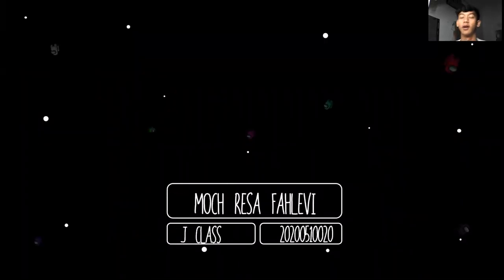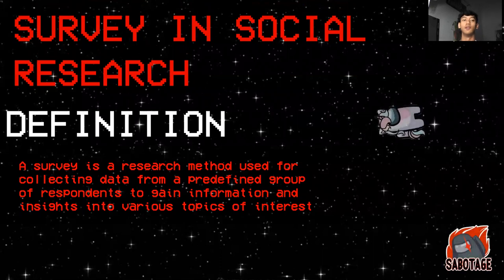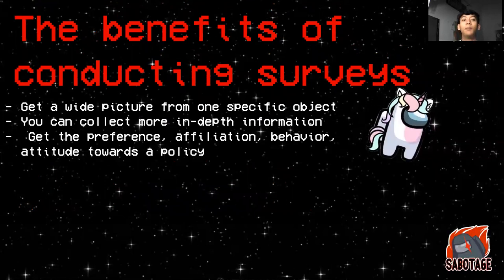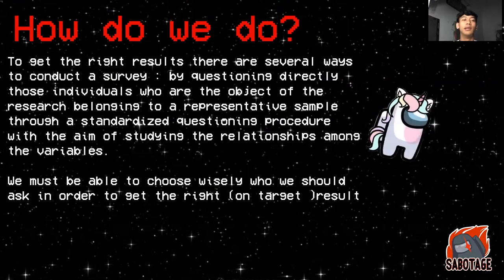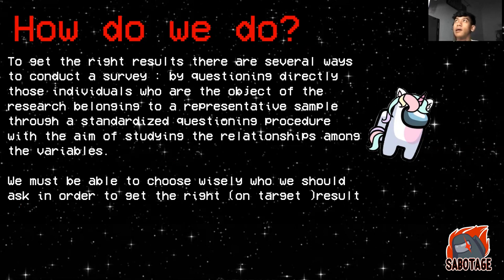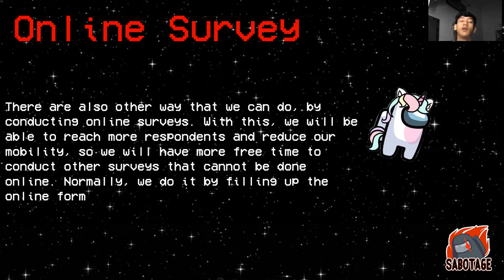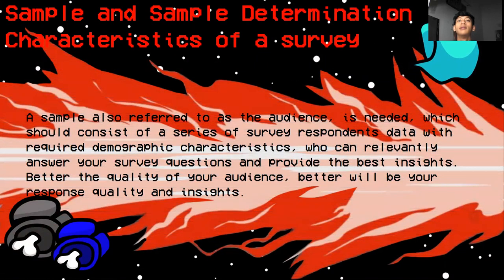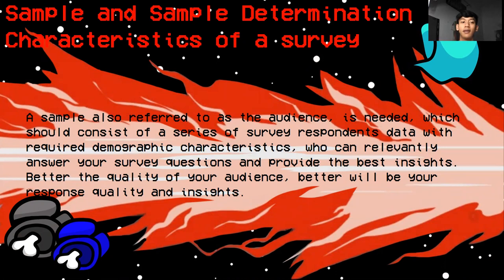Survey in Social Research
The video made by Resa Fahlevi